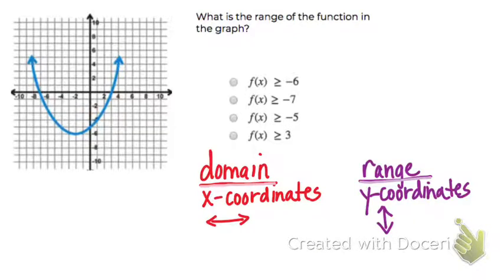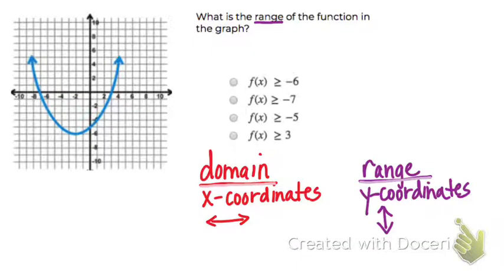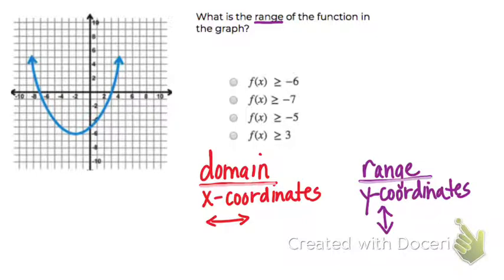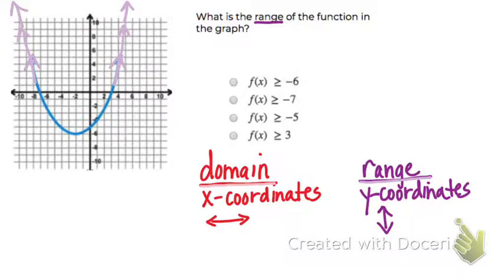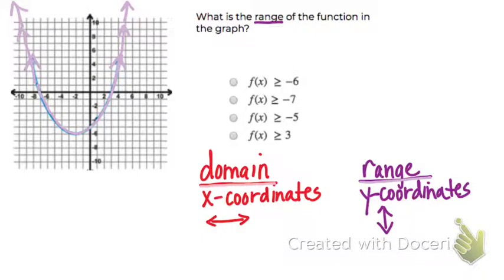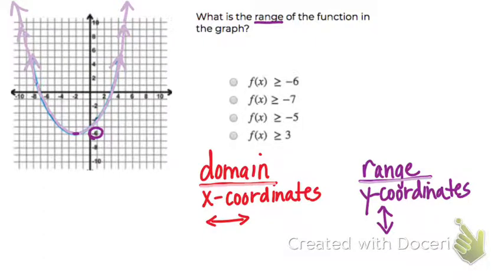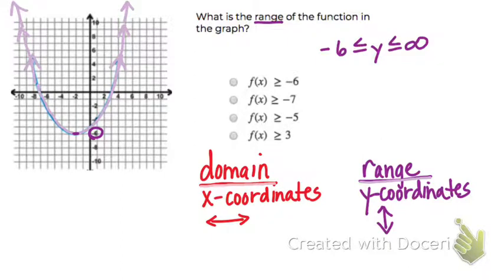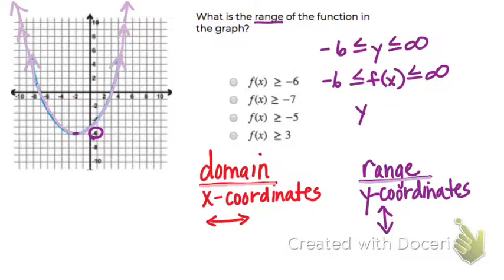ALG1EOCp3q2 Find the range